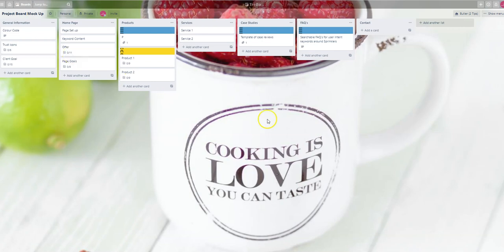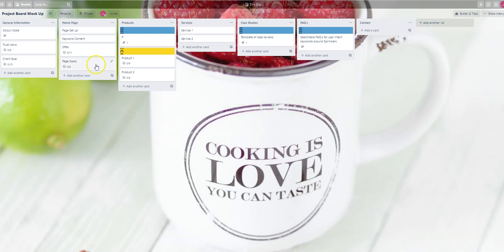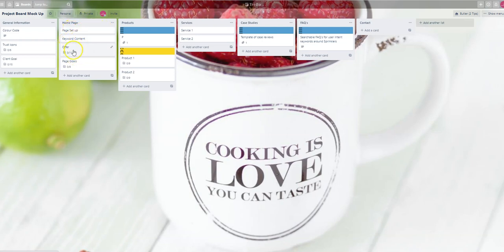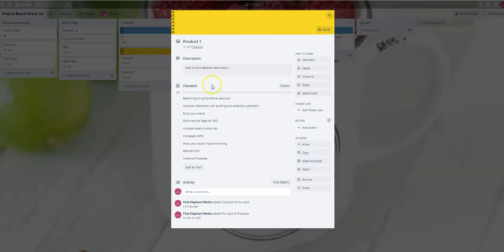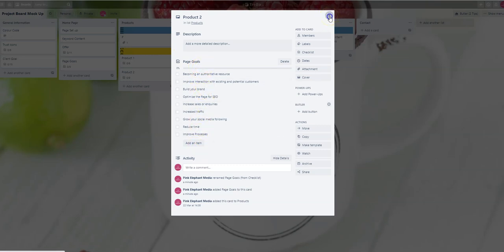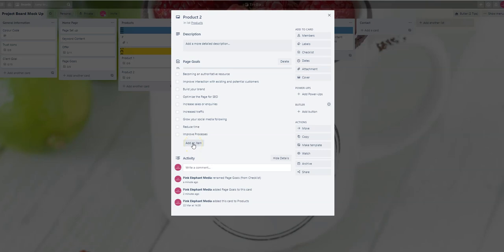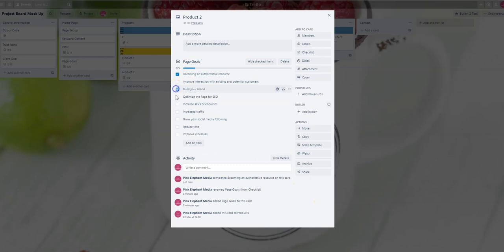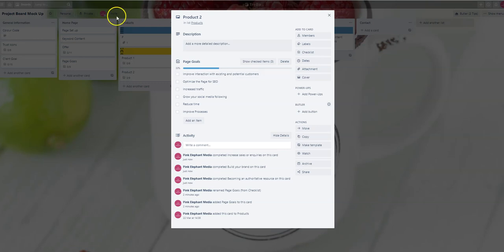Deciding your page goals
Pink Elephant Media Web Design Agency With Training

RESOURCES & LINKS: ____________________________________________
► If you need help growing your business check out my ad agency Pink Elephant Media